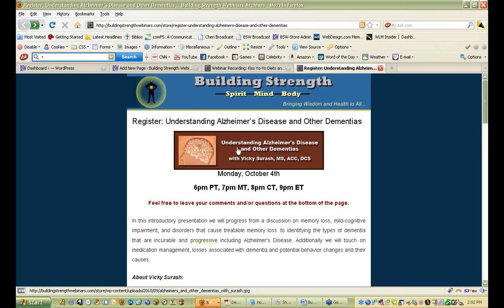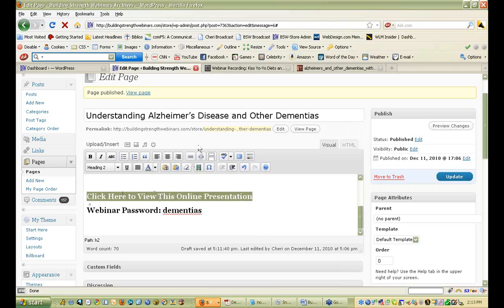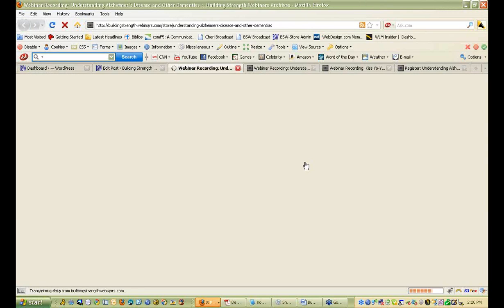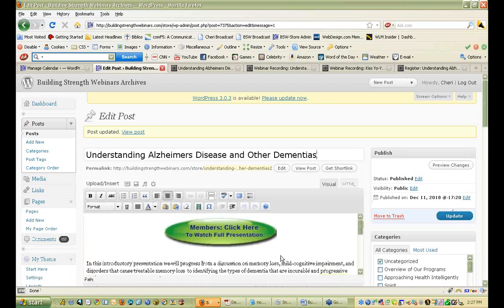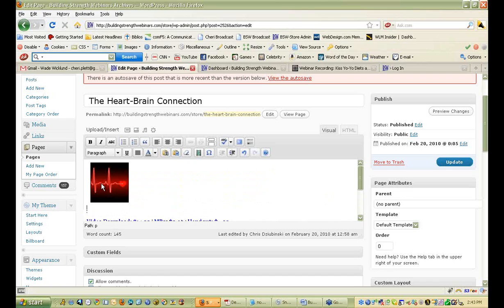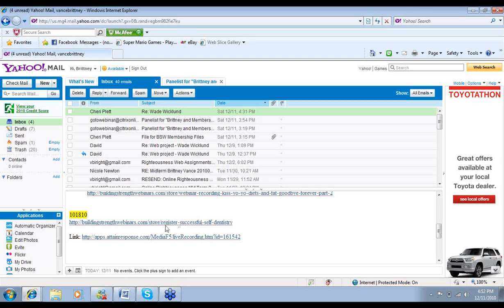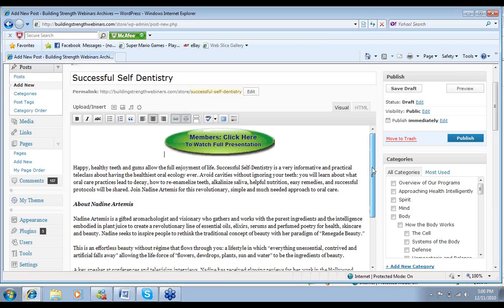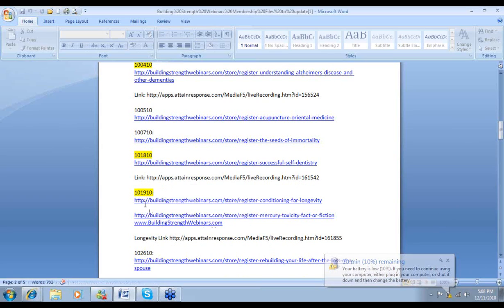part 2 brittney and membership files